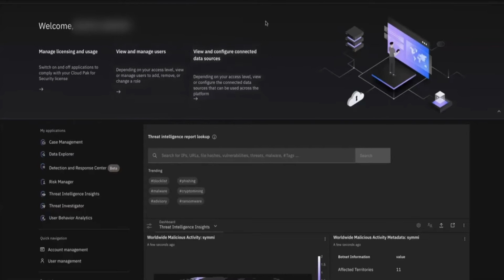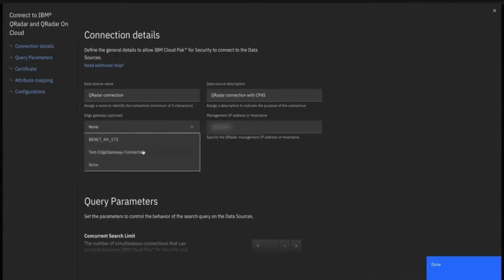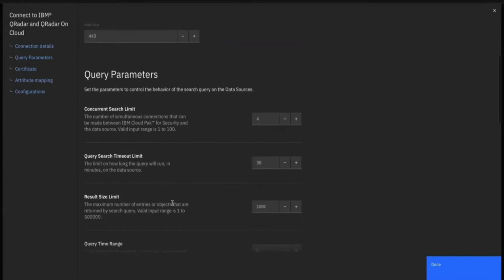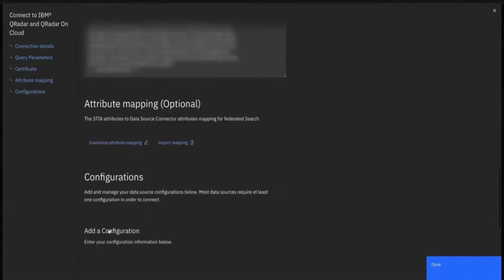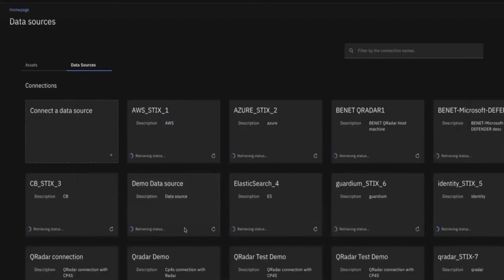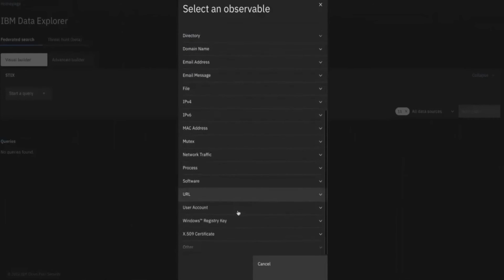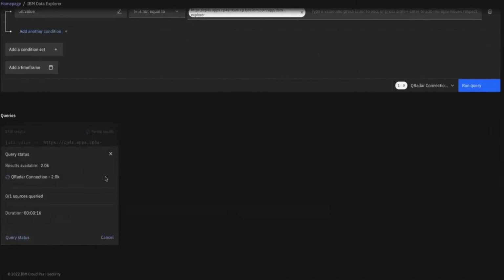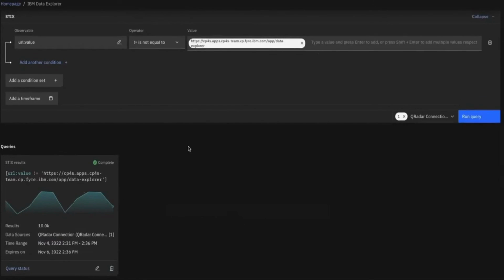IBM Security QRadar Suite: Adding QRadar as a Data Source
In this video, we will dig deep on how to configure QRadar as a Data source for CP4S. We will discuss on the intricacies like adding certificates, query parameters etc